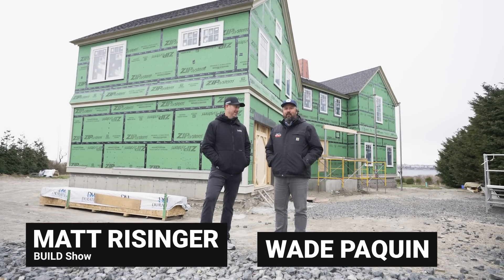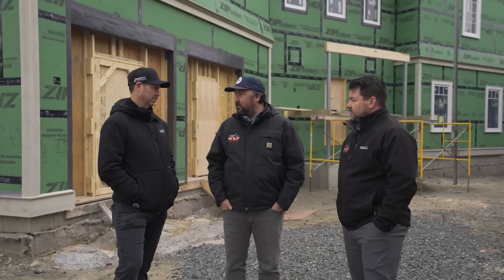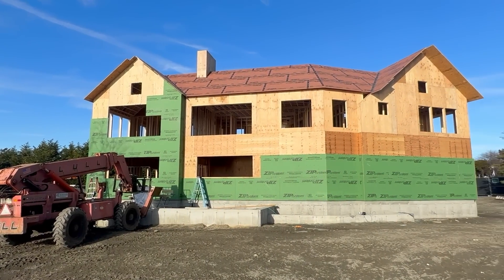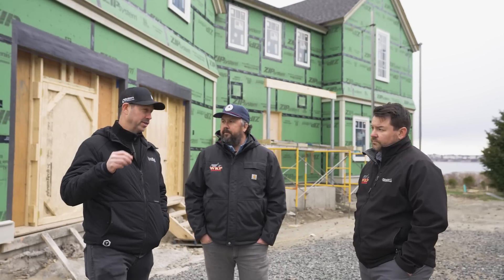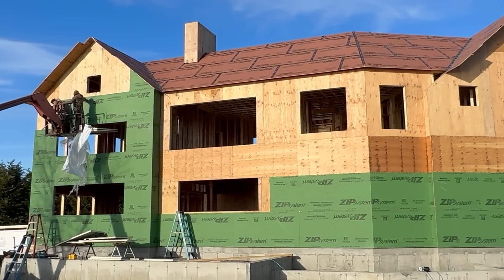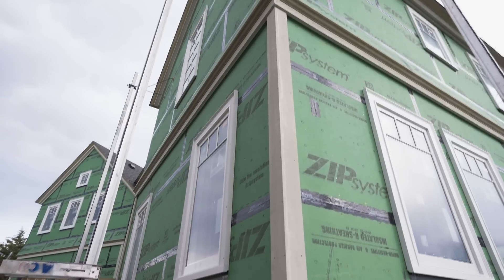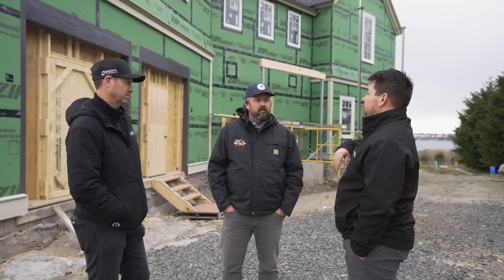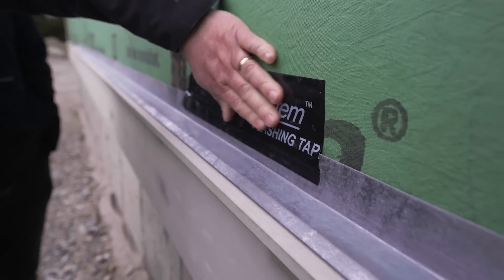SITE BUILT SIPs Framing Explained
Join Matt Risinger and Wade Paquin as they explore innovative shingle-style construction techniques in historic Jamestown, Rhode Island. In this Build Show episode, Wade and project manager Joe unveil the use of SIPs (Structural Insulated Panels) in a stick-frame house, optimizing efficiency while maintaining structural integrity. Through the application of ZIP R insulation panels, the team ensures superior insulation and weather resistance, crucial for coastal dwellings. The video showcases meticulous trim work, including the integration of true exterior trim and lead-coated copper flashing, exemplifying the fusion of aesthetics and functionality. Wade and Joe elaborate on the importance of prep work, such as continuous blocking for fasteners, and strategic trim placement to achieve impeccable results. They also reveal techniques for achieving distinctive shingle flare details and emphasize the significance of proper priming and sealing for long-term durability. Witness the seamless integration of modern building techniques with timeless architectural styles in this insightful exploration.